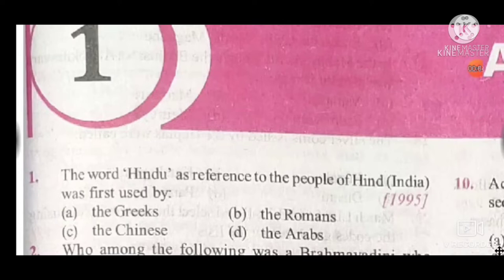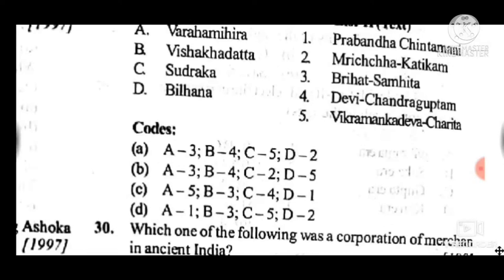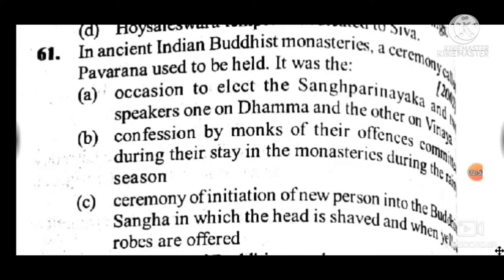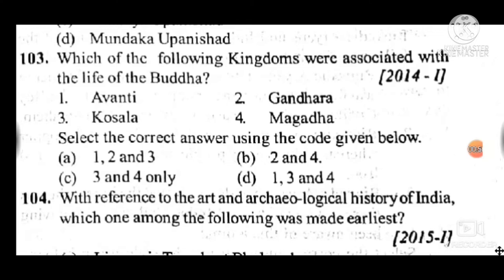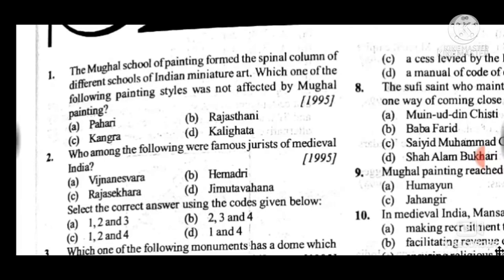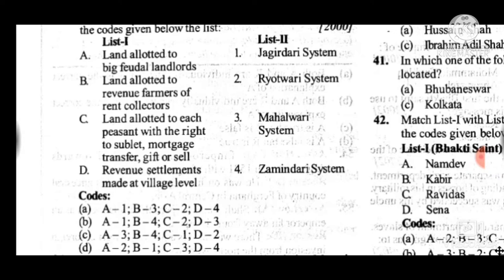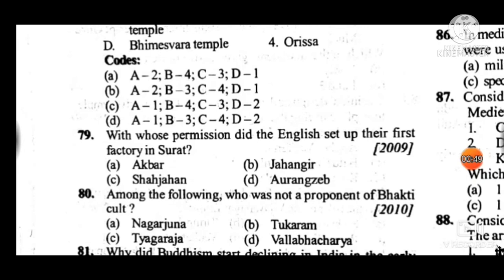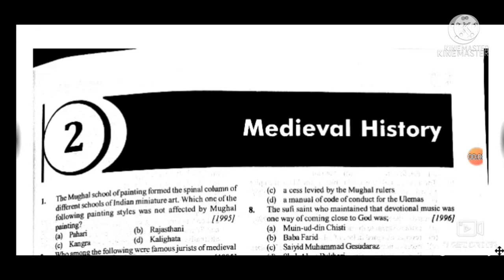UPSC PREVIOUS YEAR QUESTIONS 1995 TO 2020